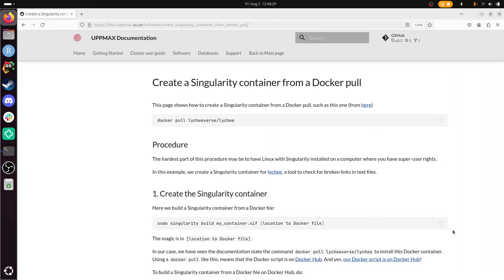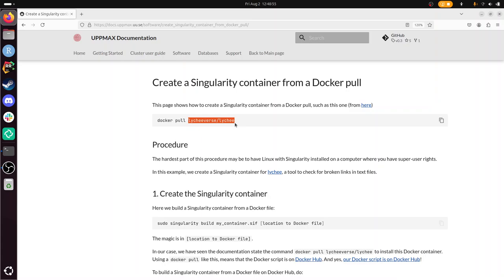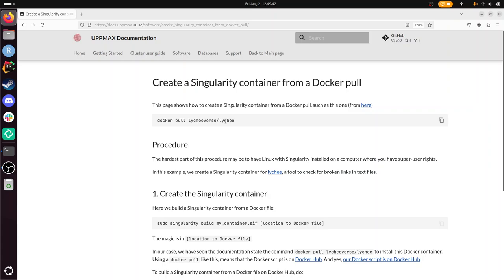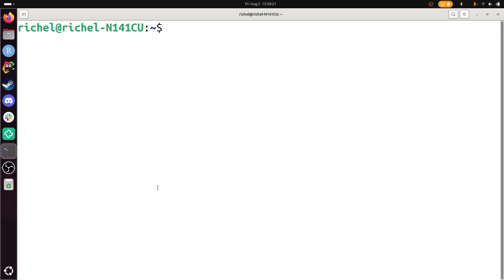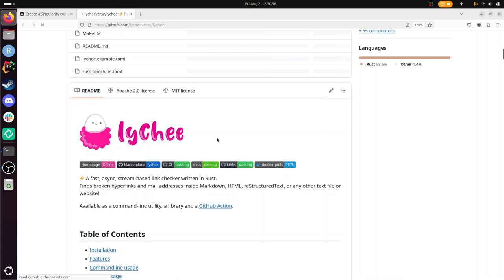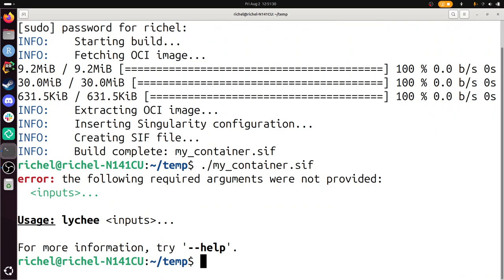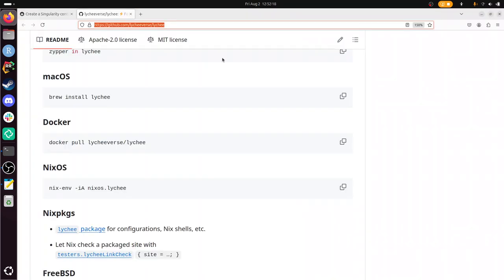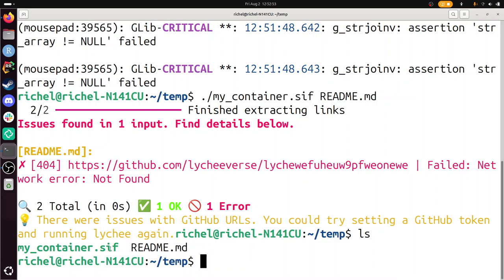Create a Singularity container from `docker pull`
This video shows how to create a Singularity container with software that is installed by using `docker pull`.

Although the documentation is specialized for the UPPMAX HPC cluster in Uppsala, Sweden, this video applies to all environment where you do not have super-user rights